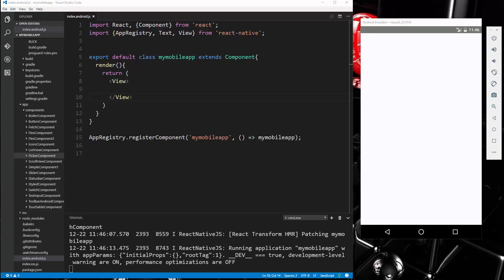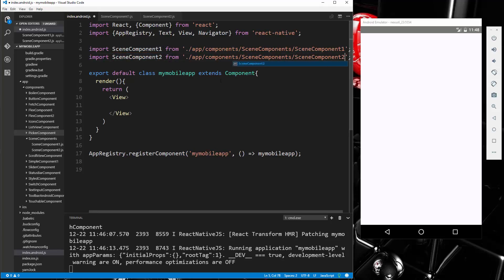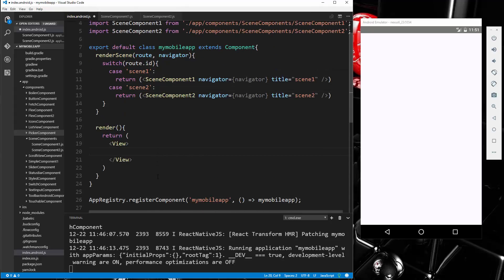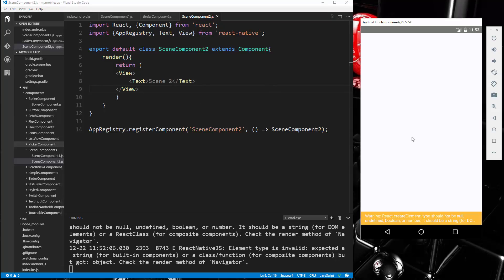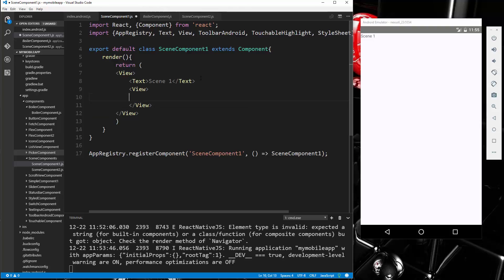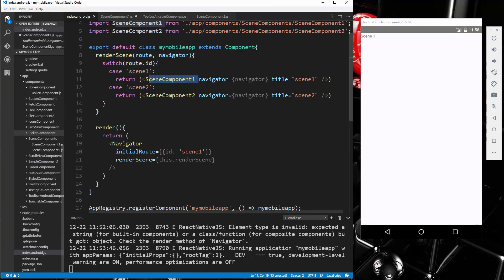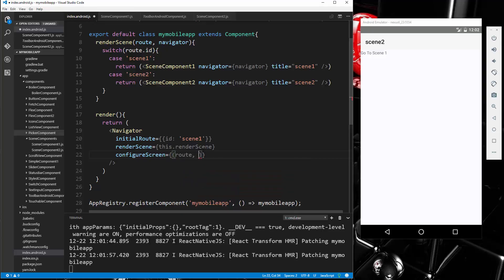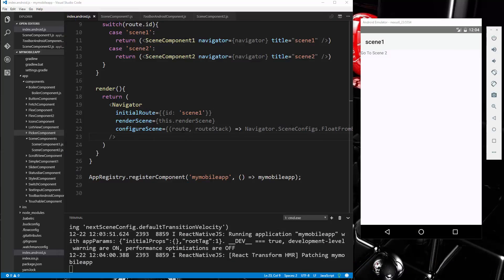Learn about UI and Navigation in React Native - Part 6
Learn how to use navigator and routing to change the pages in react.
To Learn more about how to Build Mobile Apps With React Native